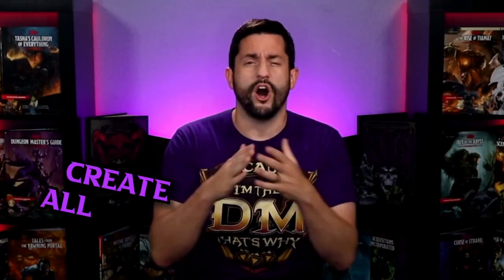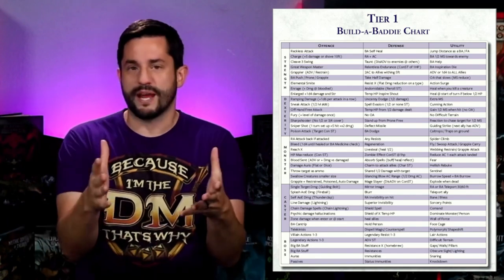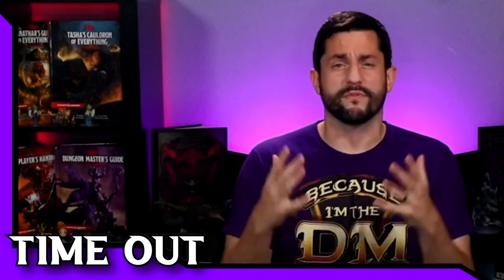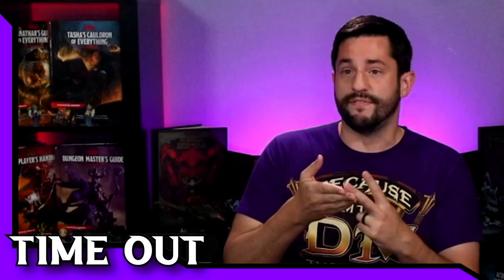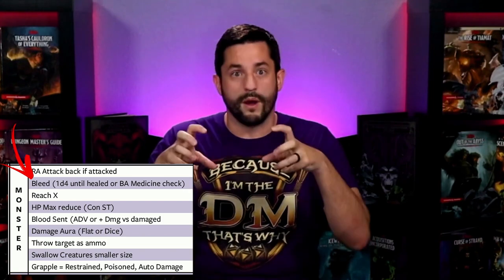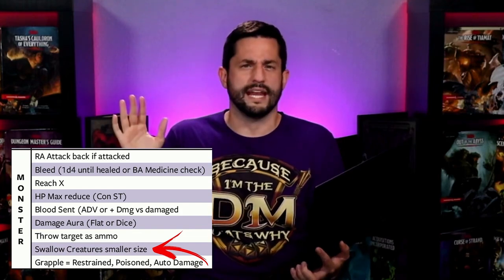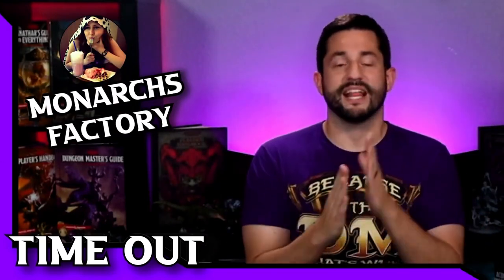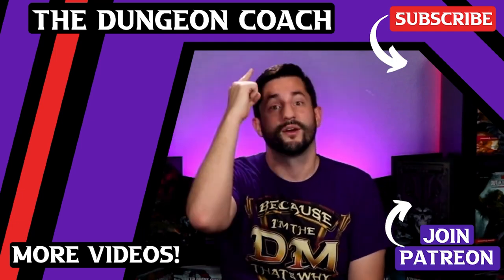Build a Baddie D&D Custom Monster Creation System | Quick DM Prep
Homebrew Monsters 5e Dungeons and Dragons DM Tips. How to Homebrew Monsters using ONE simple chart that you can use on the fly in seconds or use it to speed up D&D game prep!
⏬ More Below ⏬

👾 Dynamic Creature Creator Full System (with Build a Baddie Chart also)

0:00 Intro
0:38 Timeout: Inspiration from Kingsmill
1:17 Build a Baddie Table
4:19 Patreon Timeout
6:00 Using this System!
8:31 Great Desert Drake
10:01 Circus Performers
11:38 Check Out Dael Kingsmill!
12:10 Outro